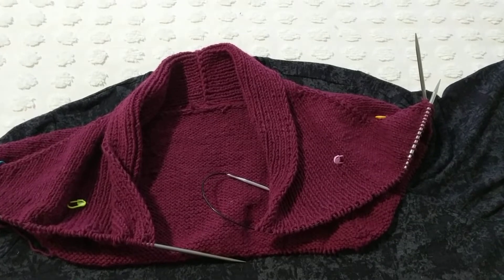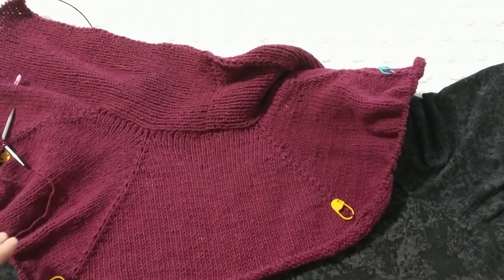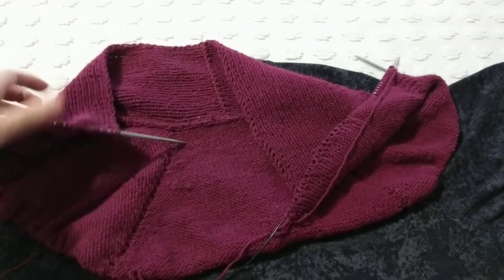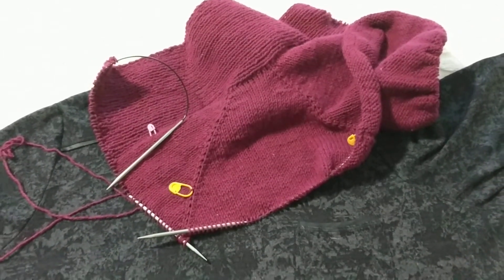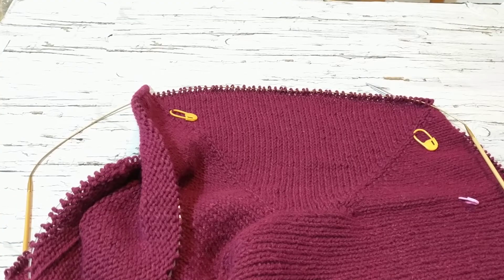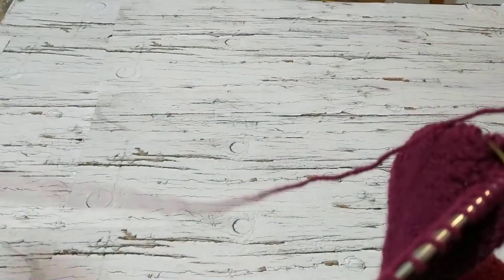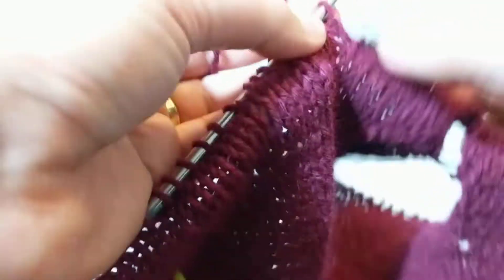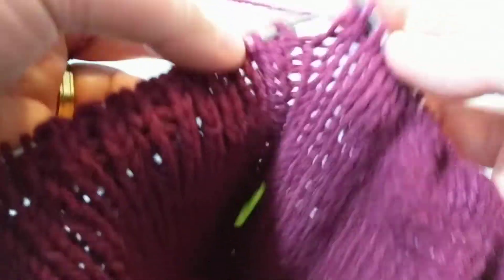How to divide the body part knitting a top down bolero shrug cardigan sweater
How to Knit a Step by Step New Version Top-down V-Neck Tutorial Part 2 Adding Lace Diamond Pattern 💎